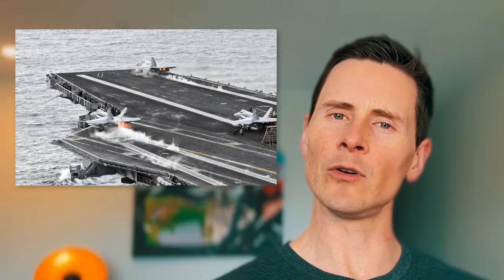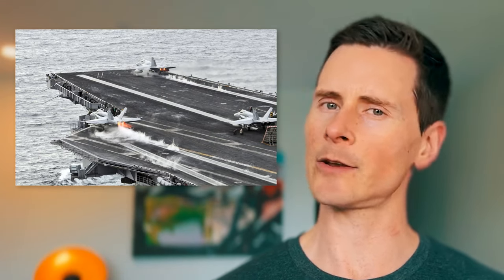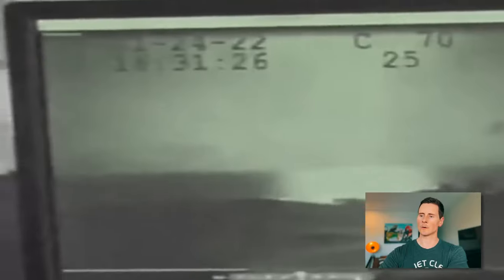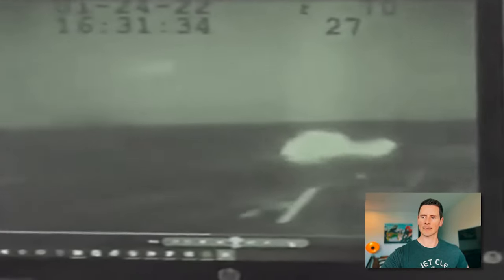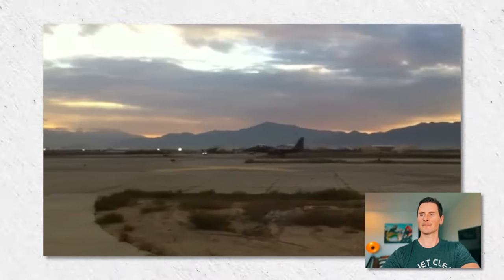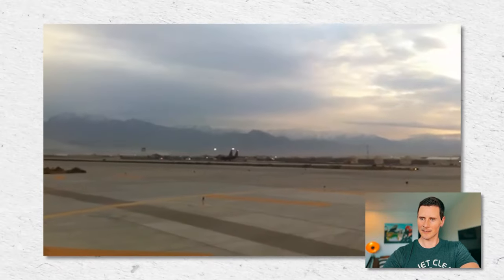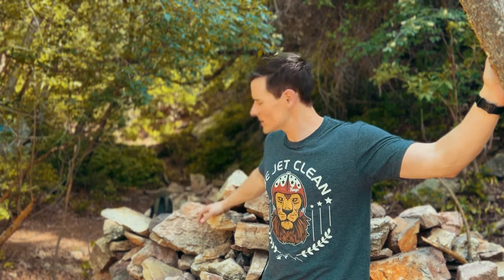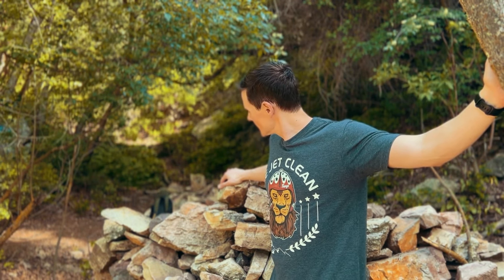How To Take A Fighter Jet Cable | Thunderbird Reacts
This video is all about the amazing art of fighter jet cable and aircraft carrier landings. Here’s what it takes to be a pilot in the Navy, Air Force and the incredible maneuvers these jets do when landing on an aircraft carrier and taking a cable…this video has it all. If you’re a fan of aviation or just want to see some mind-blowing stunts, don’t miss this one! And stay till the end because I will be sharing with you on how to take a cable in Bagram air force base Afghanistan in a 70,000 pound strike eagle.